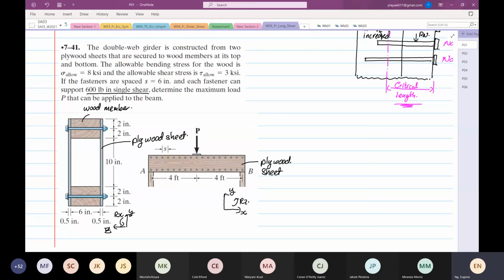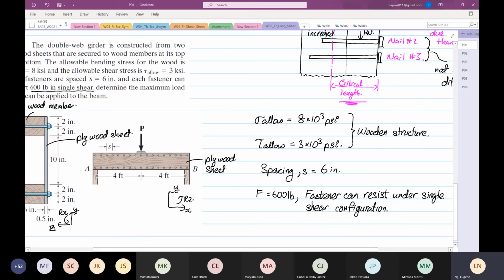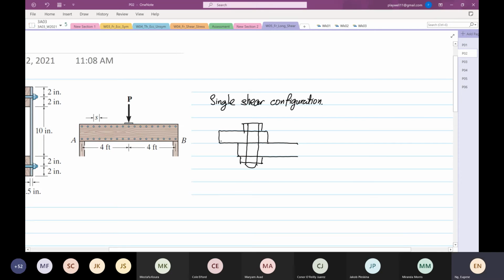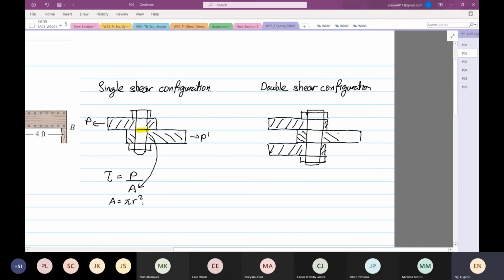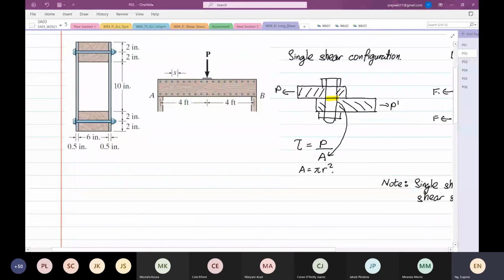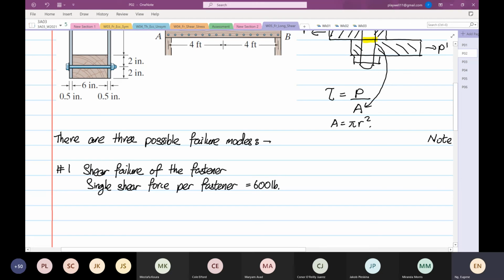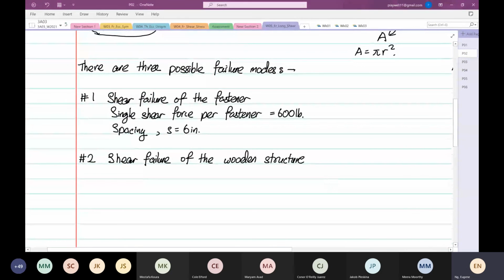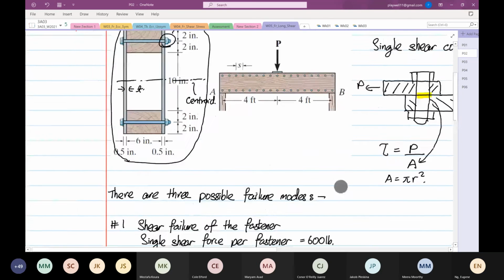W05 Fr Long Shear P03